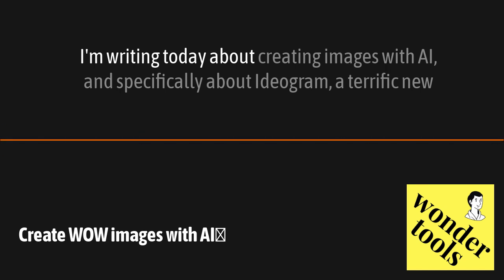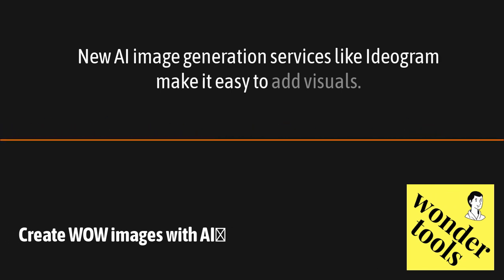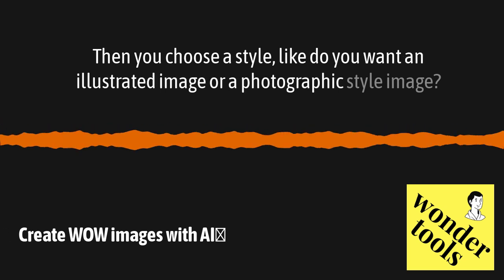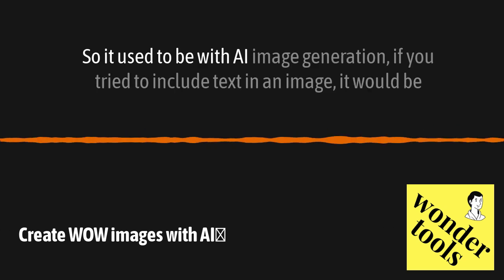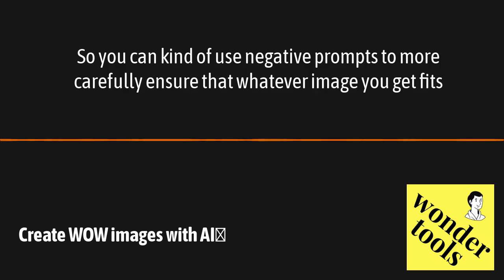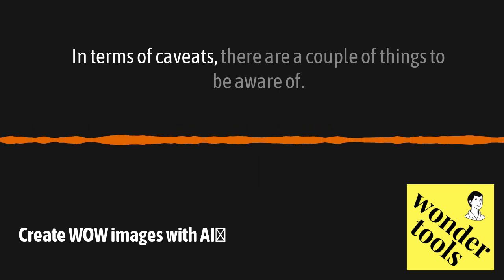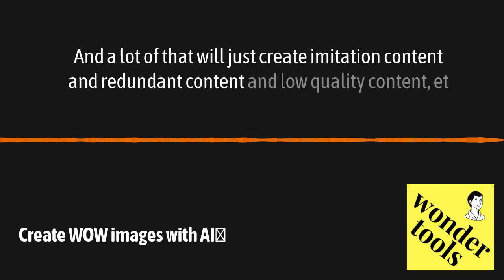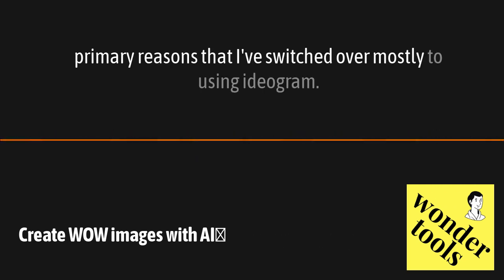Create WOW images with AI🪄 | Wonder Tools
Even if you can't draw or take a decent photo, you can now illustrate anything. Services like Unsplash Pexels and free Creative Commons search simplify finding free high-quality images. Canva lets anyone quickly create simple graphics. And now services like Ideogram let you capitalize on AI image generation to dream up your own instant visuals.

I used to rely mostly on DALL-E 3 for AI image generation through ChatGPT but Ideogram has become my new favorite. It gives you four options per query, creates more vivid art, and includes accurate text within images. I use it to create social media graphics, illustrations for this newsletter, and designs for slides. Read on for how to make the most of it.

How to start using Ideogram

and sign up for free with your Google or Apple acccont. Explore the public gallery to see others’ images and the prompts they used.

* Describe an image you envision in a few sentences. Don’t worry about precise wording. You can opt to let Ideogram refine your prompt

* Choose a style. Decide if you want an illustrated or photographic-style image. Or pick ‘auto’ to let the algorithm decide. You can also select a color palette.

* Choose dimensions. Pick a wide, vertical or square image. I mostly generate wide images, which match the width of Web pages.

* Click generate. On a free account, you can generate a handful of free images per day.

* Wait a minute. The service slows free requests to incentivize upgrades.

* Download the image you like and use it any way you choose. for additional guidance.

* Free for 10 slow credits a day (~5 images).

* $7 or $16/monthly billed annually for more images, quicker rendering, and advanced features like Canvas which lets you modify & extend images.

Ideogram’s Best features

* Create 5 images daily for free. Experiment with the service’s top-quality engine. You don’t need a paid account to get great results.

* It’s easy to prompt. Ideogram’s “magic prompt algorithm refines your initial query into a polished image request you can approve or revise.

* Choose from 4 options. Each time you submit a prompt, you get back four generated images. Being able to choose one gives you a bit of editorial input.

* Get accurate text within images. Many AI generation tools can’t reliably reproduce text well. If you ask for an image with a phrase in it, words may be be misspelled and letters mangled. (See my recent bungled attempts with DALL-E 3 and Adobe Firefly

Ideogram, though, is particularly good at handling text in images. Accurate text is valuable for social media graphics, thumbnails, banners, and logos. on text & typography, which includes sample prompts you can build on.

* Pick from a variety of styles. Choose from photorealistic images (“realistic”) or three kinds of illustrations (“design,” “anime,” or “3D”). There’s also a poorly-named “general” option. I often choose “auto” to choose from multiple approaches. I can opt for a clean, modern look for a presentation, or a more abstract, artsy vibe for a creative project.

* Use negative prompts Paid subscribers can list specific elements NOT to be included in an image. That can be helpful if a particular detail could prevent your image from being usable, as in the burger example below.

* Pick your image orientation. You can generate a horizontal, vertical, or square image. Free users have 11 orientation options. That’s helpful for generating images that will fit your slide, podcast, newsletter, ad banner, site header, or whatever else.

* Explore the public gallery of generated images. Browse what others have created to spark new ideas. You can draw inspiration from others’ prompts.

* Remix anything. Modify images you or others have generated with Ideogram’s remix button...